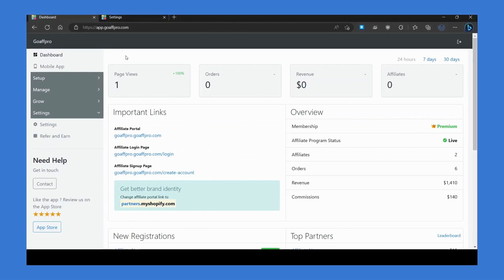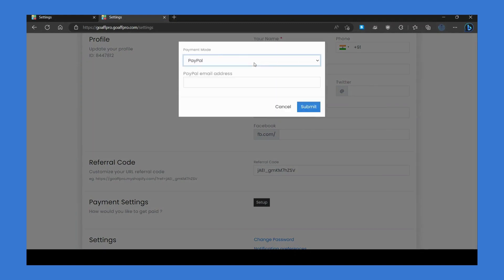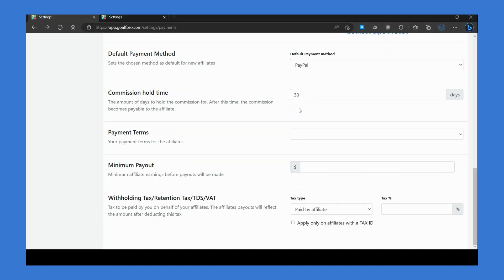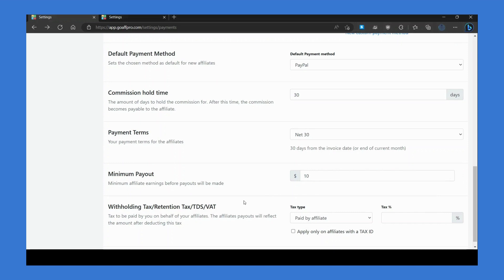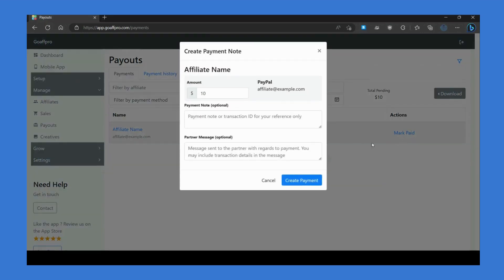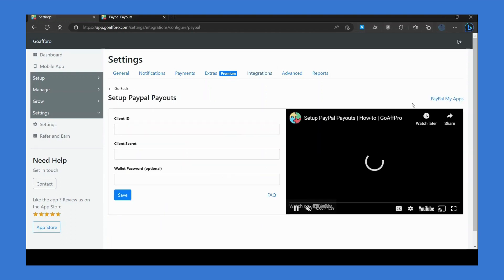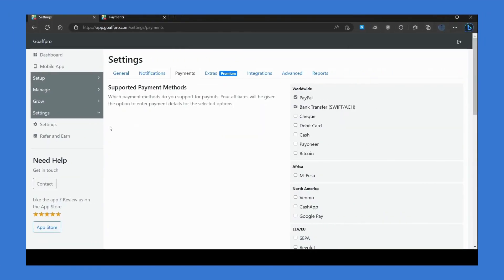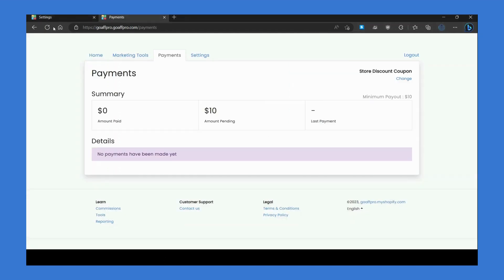Affiliate Commission Payments | GoAffPro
Video Instructions on how to make commission payments to affiliates in the GoAffPro app.